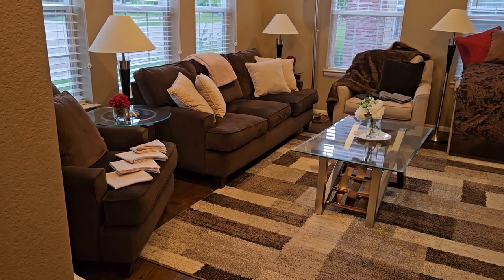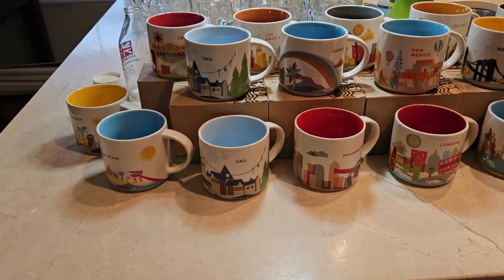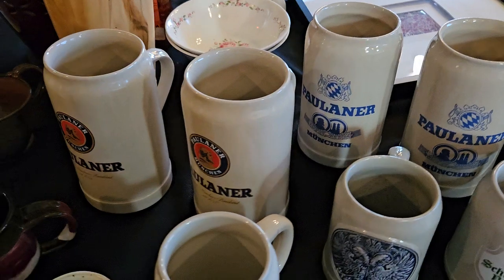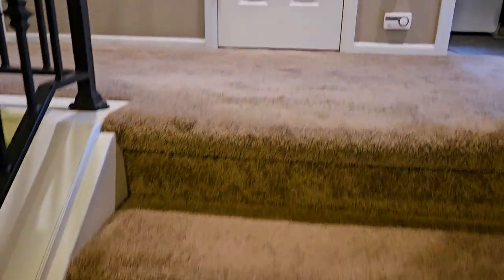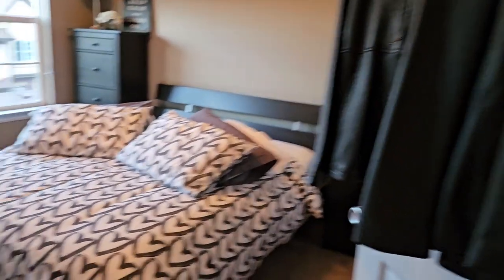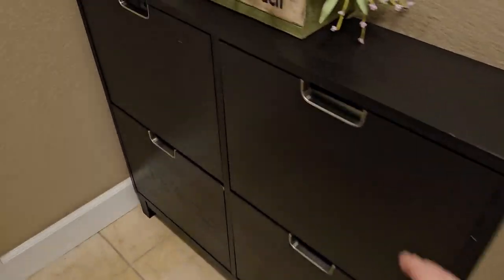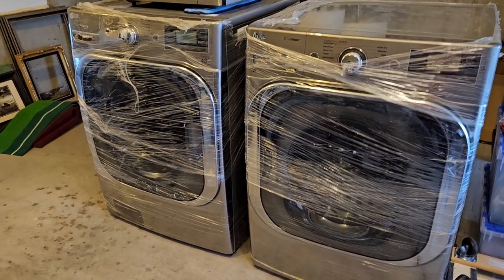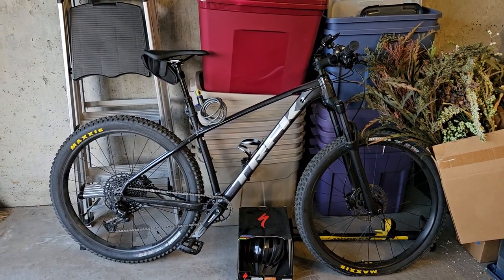Trendy Urban In-Home Estate Sale in The Highlands Ranch Brownstones Aug 17th, 18th & 19th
Trendy furniture, decor, and household necessities in this lovely brownstone Home!  Collectible Starbucks Mugs from around the world!  Ikea Bedroom Set, Eddie Bauer Bedroom set and MUCH MORE!